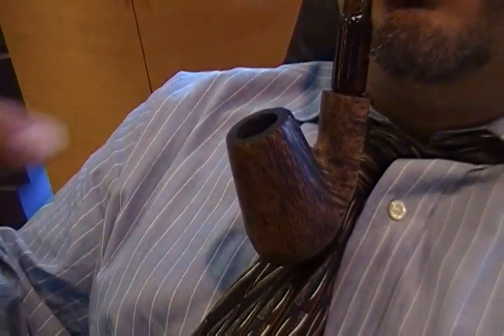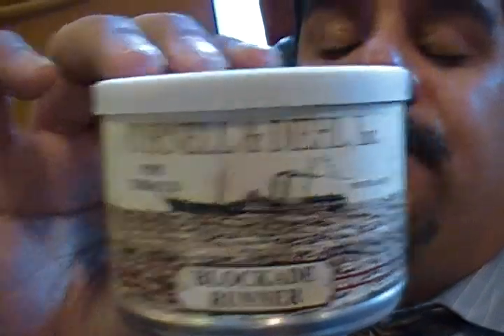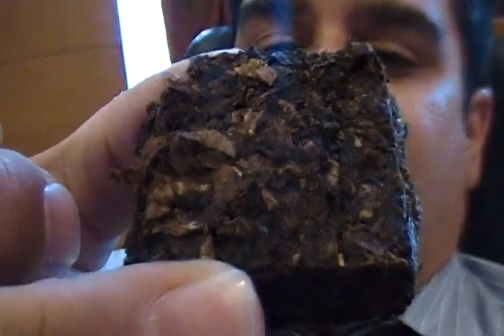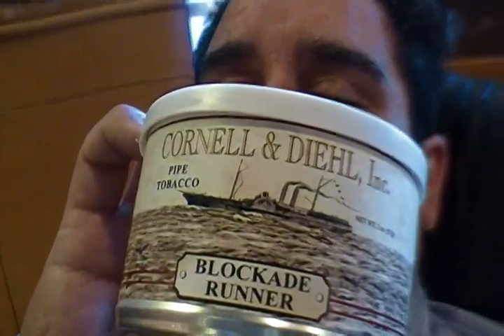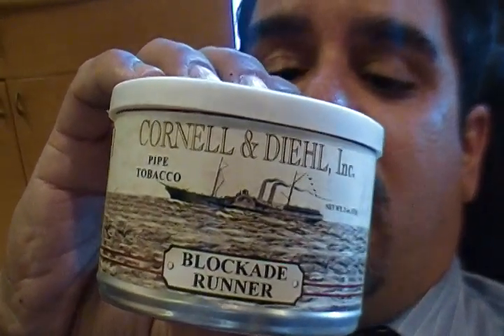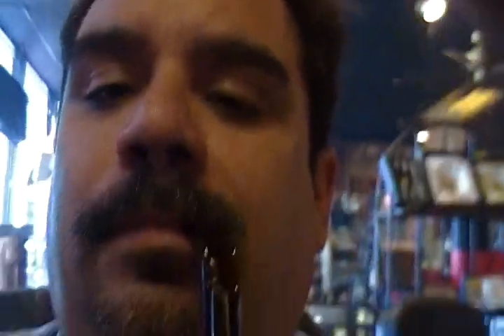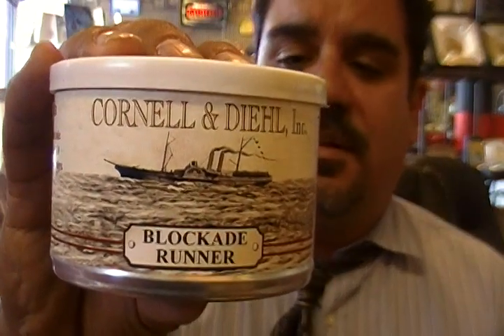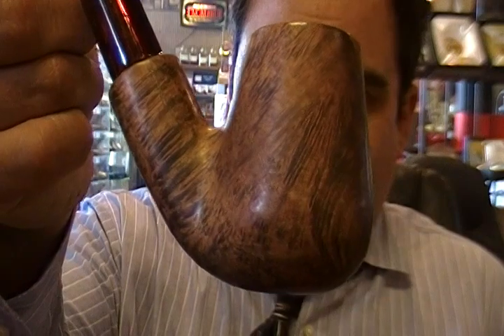Rum Week - Day One - Cornell & Diehl's "Blockade Runner"!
Day one of rum week.